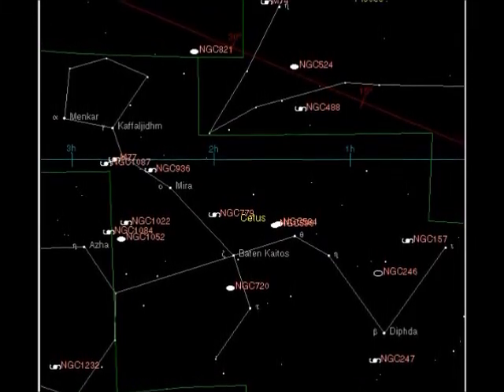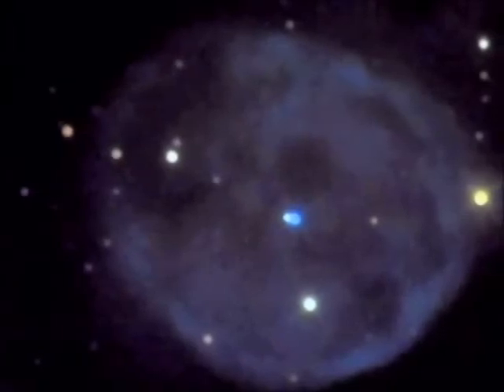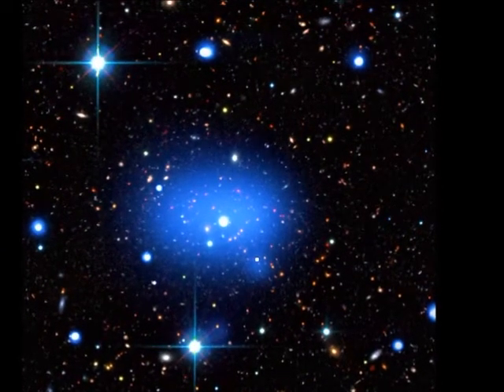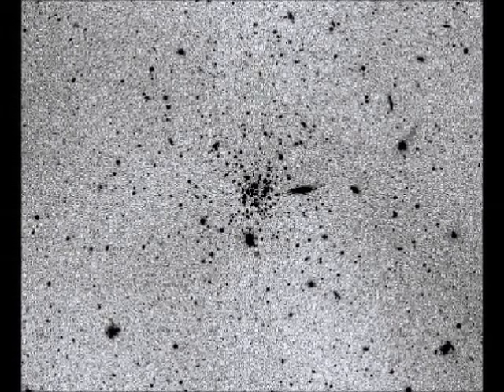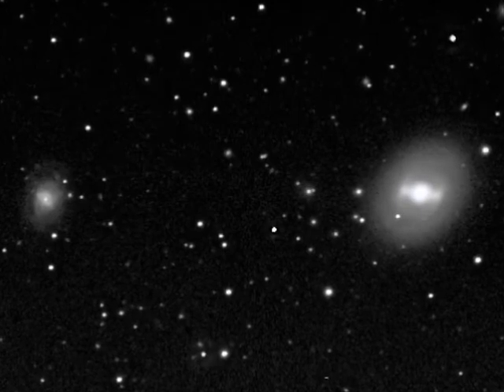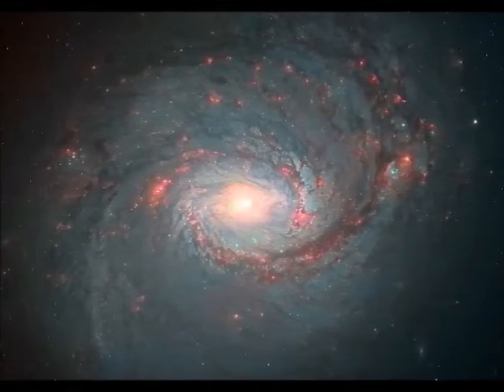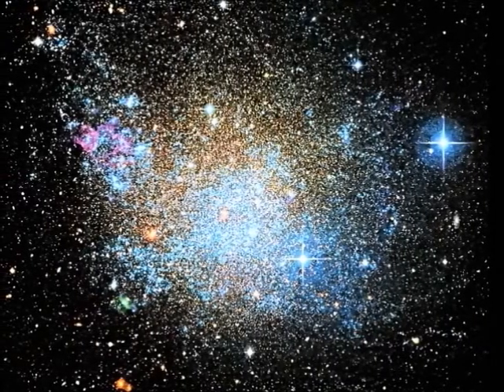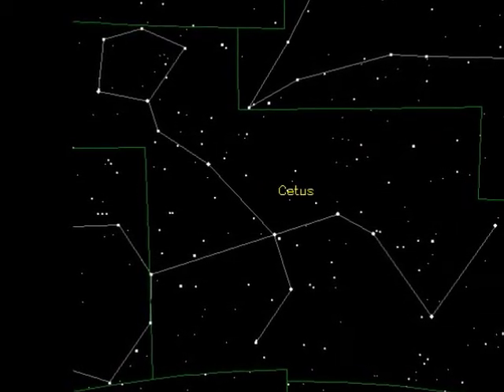The Constellation Cetus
Created for PHYS 1112 Stars and Galaxies Lab
Final Group Project
Scott Caldwell
Tim Davis
Erin Humphreys
Lisa Le
Cassie Ward